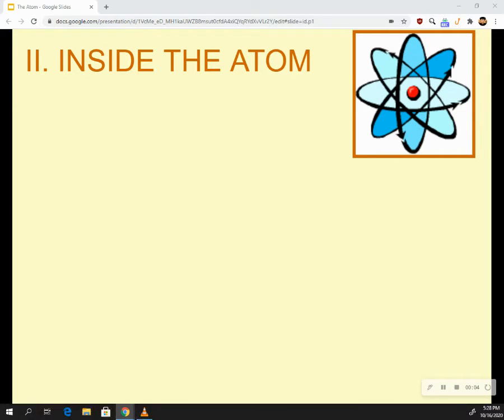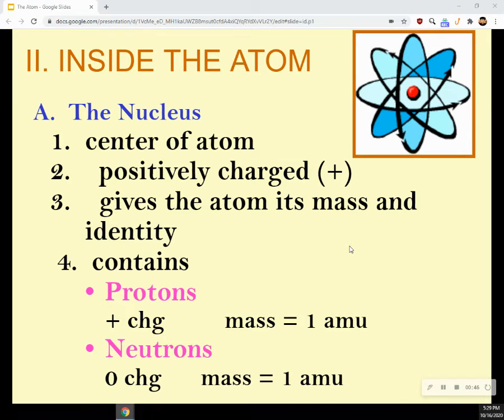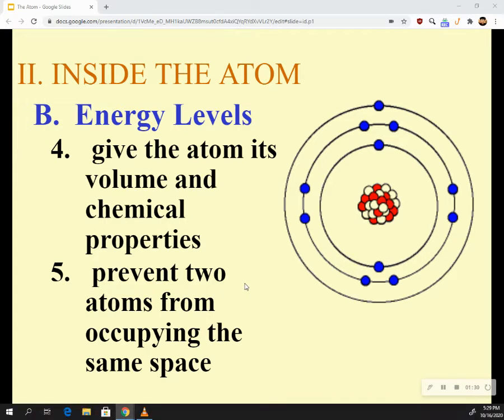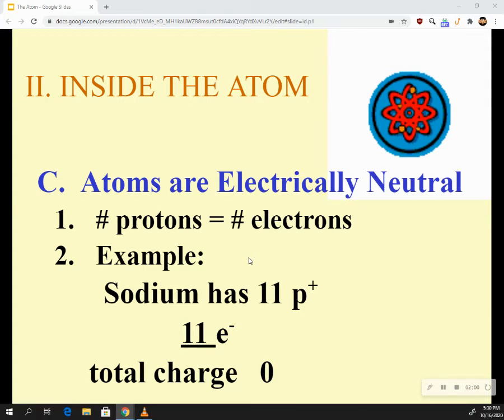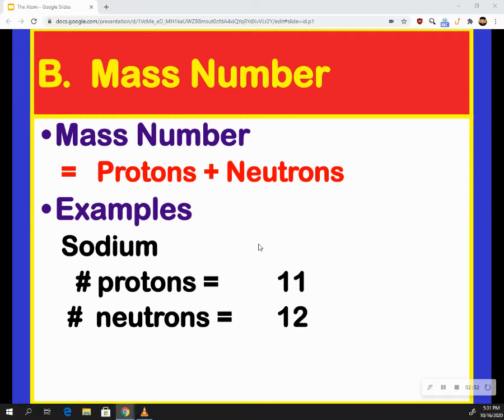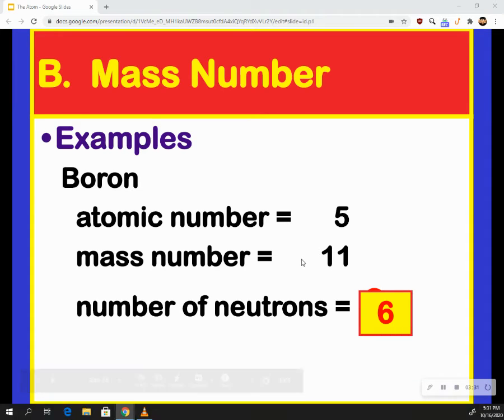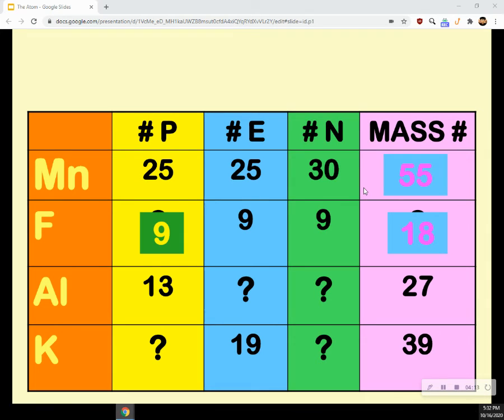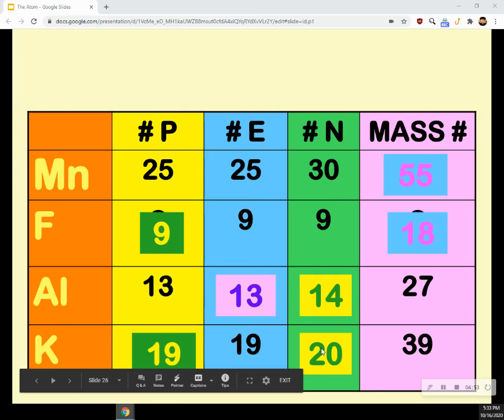The Atom Part 2